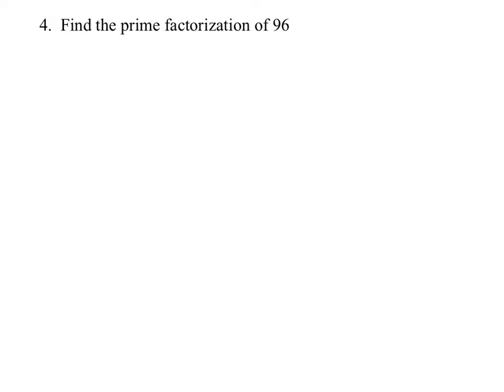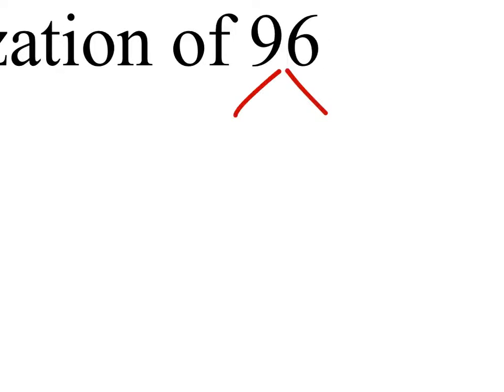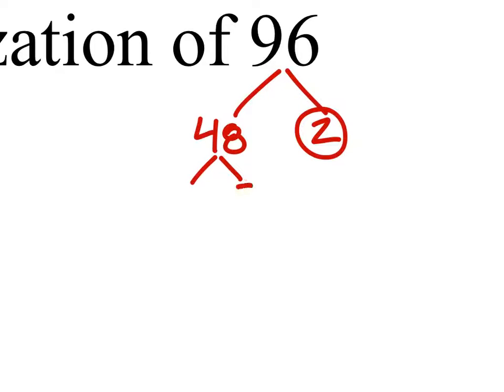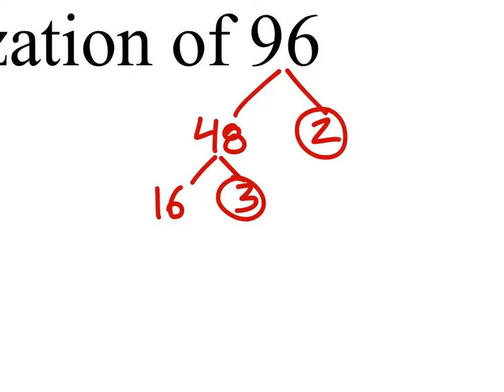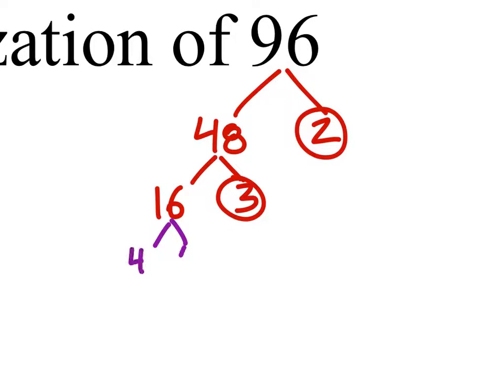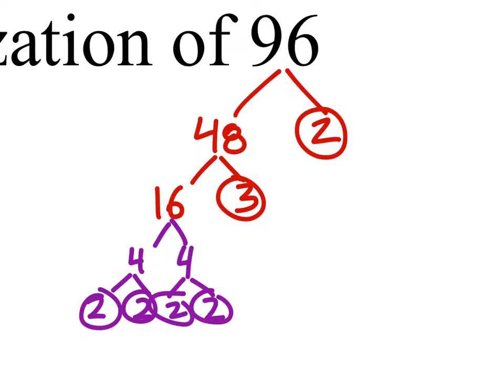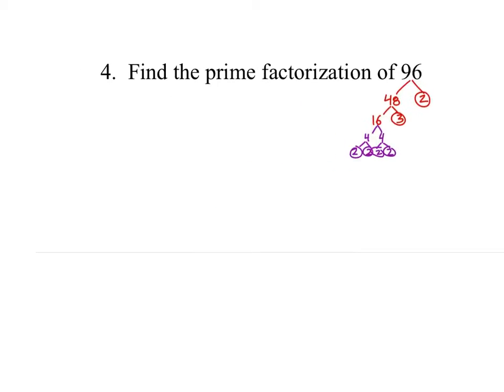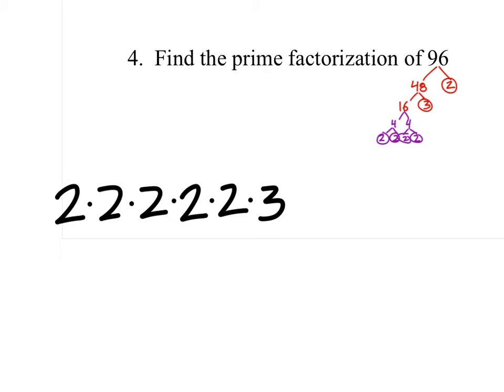How to Find the Prime Factorization of a Number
The problem:
Find the prime factorization of 96

The solution: 2*2*2*2*2*3 or 2^5 * 3